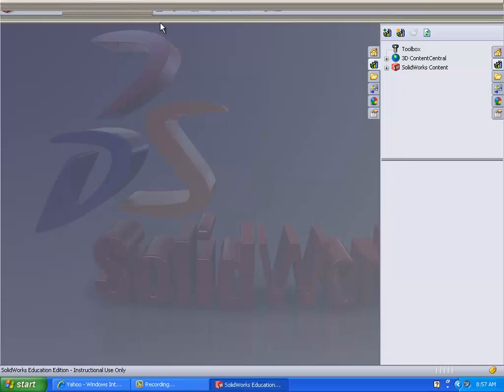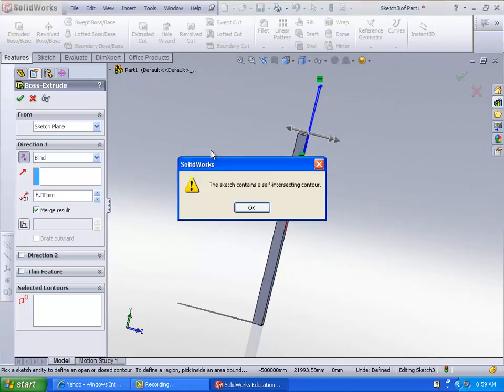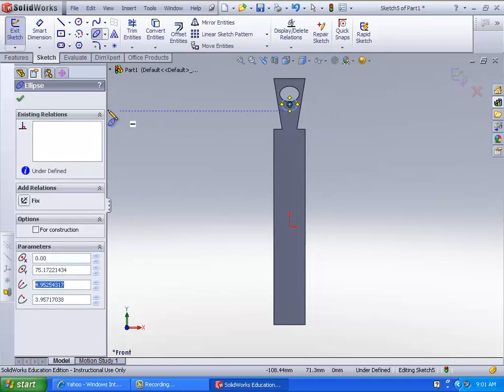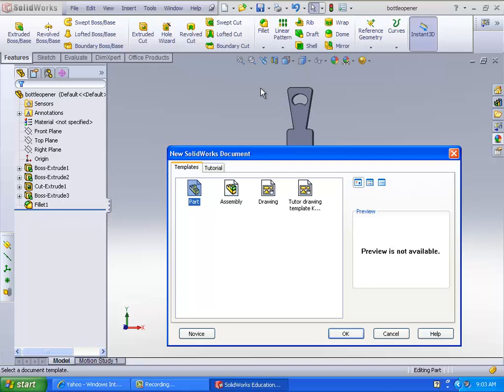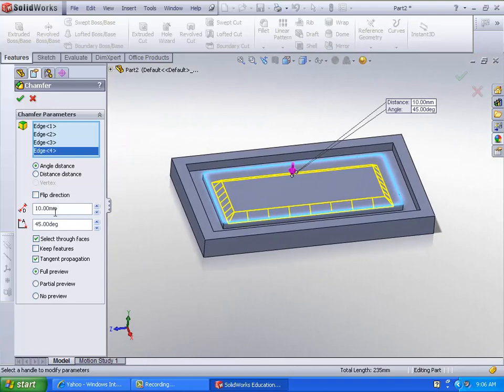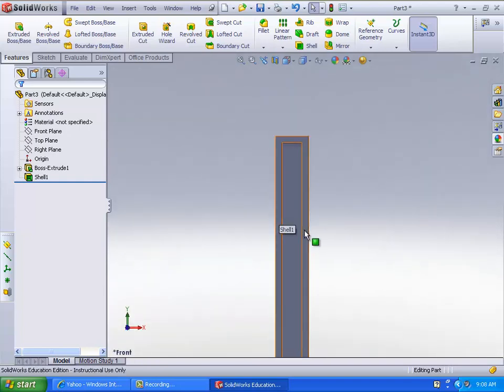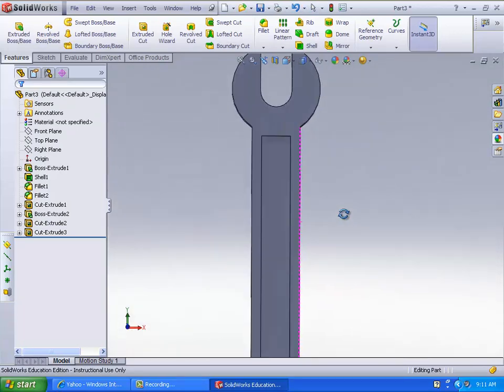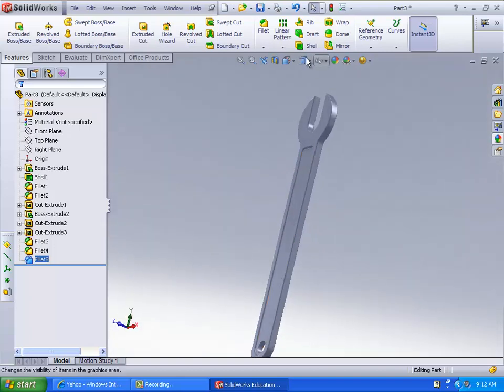SolidWorks Lesson 3: Explore Tasks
This is a video tutorial for the explore tasks found in Lesson 3: The 40-Minute Running Start of the Student's Guide to Learning SolidWorks Software for SolidWorks 2010.